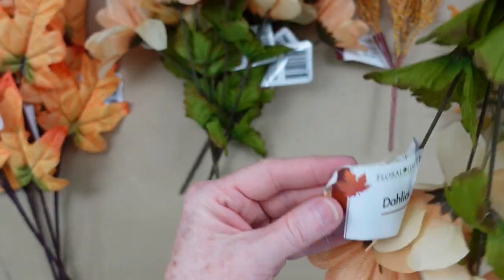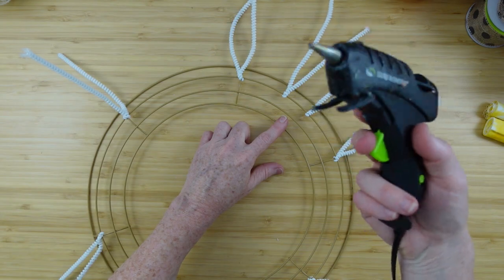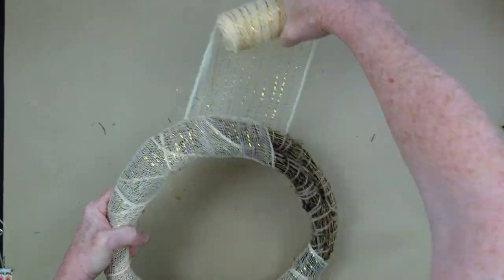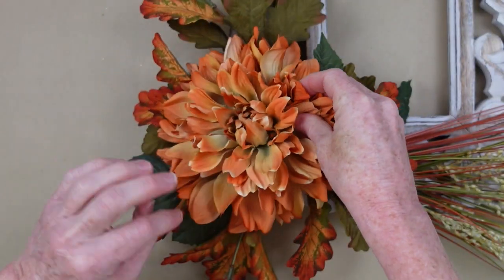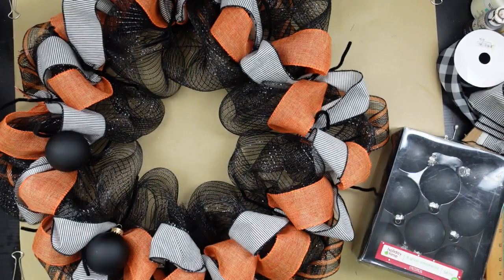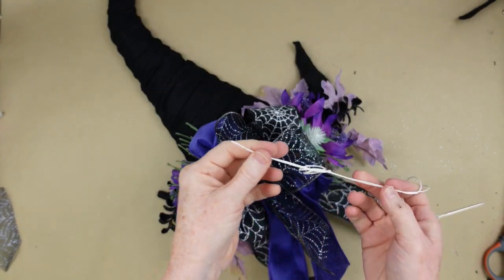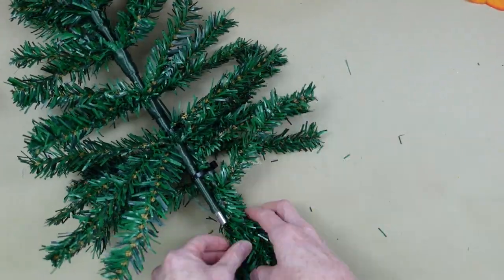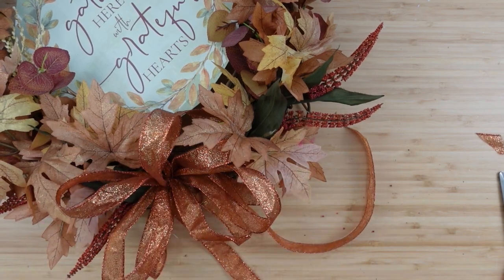UNIQUE Fall And Halloween Wreaths That Look BOUTIQUE Gorgeous!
Today I have placed most of my fall and Halloween 2022 wreath and swag creations all in one place for your convenience. These unique pieces look boutique gorgeous but save you LOTS of money! This is a mega video for those who dont care to search through each video for a wreath tutorial. You can find them all right here. Relax, settle in and enjoy!

Hi!  I'm here to inspire you with craft/DIY tutorials and ideas to make your home comfy and joyful. Along the way, I will encourage  you to believe in yourself to think outside the box while building your creative spirit. I'm passionate about sharing joy through crafting/DIYs with you. If you like to thrift, Dollar Tree and discount shop for decor pieces for your home and if you enjoy handcrafting your own home decorations, you are at the right place! I post budget friendly content Mondays and Thursdays at 5pm CST in which I show you step by step how to make wreaths, florals, signs, tiered tray DIYs and so much more! If you like to binge videos, I have lots of playlists you can check out. There are mega videos too if you like to see similar content while relaxing in your down time.  I've had this channel since fall of 2020 and have loved getting to know my subscribers and viewers through chat in the comment section and live videos. I would LOVE for you to join this youtube channel family and learn to craft your little heart out! I look forward to getting to know you better.

MERCH! You can find merchandise that I designed for crafters, creators and those who are seeking joy.

Brandy P
Creola, Alabama
36525